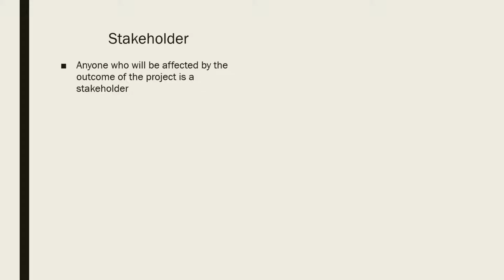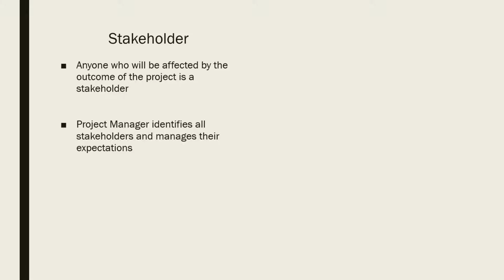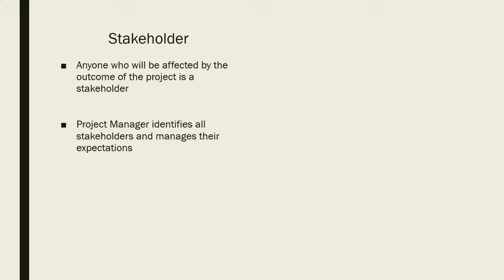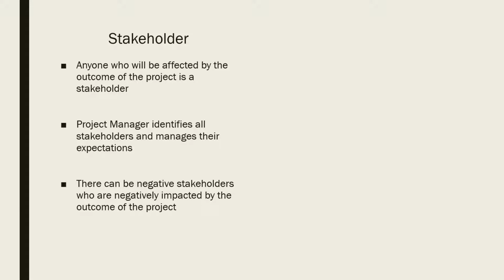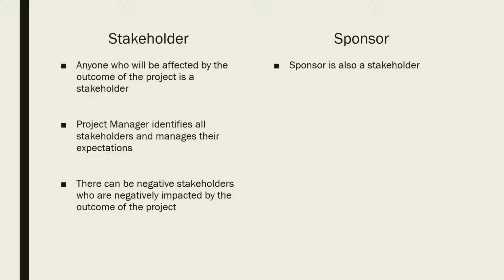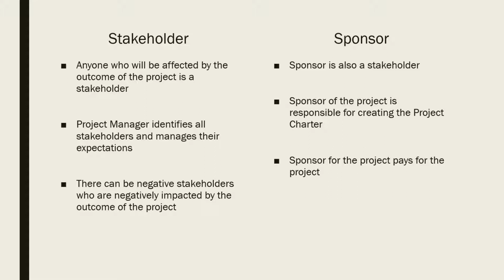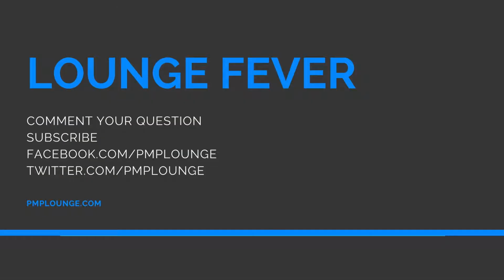What is the difference between a Stakeholder and a Sponsor?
INTEGRATION MANAGEMENT